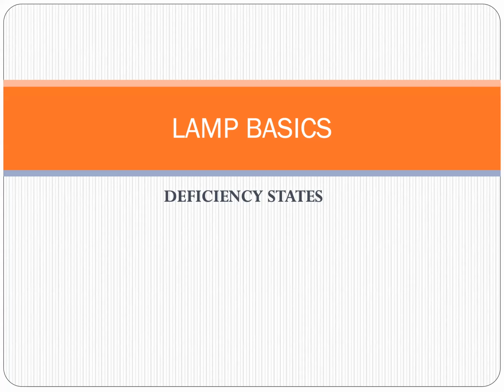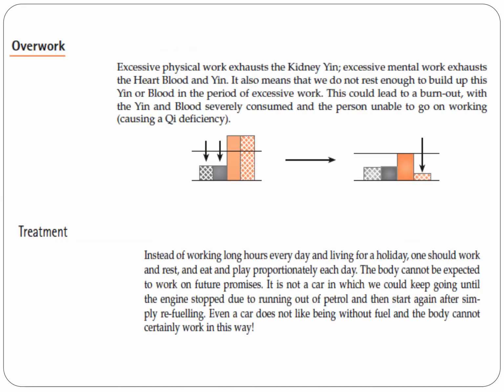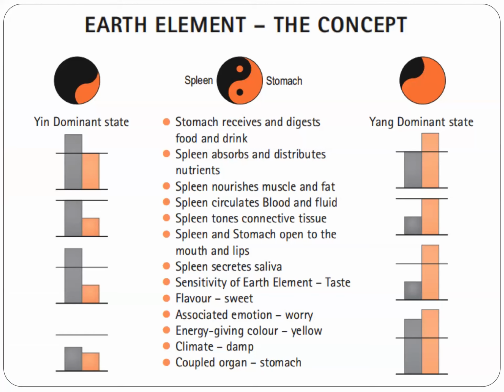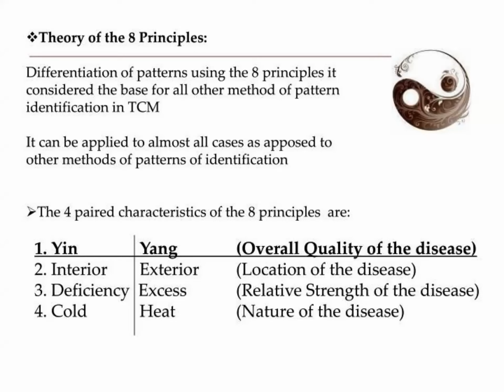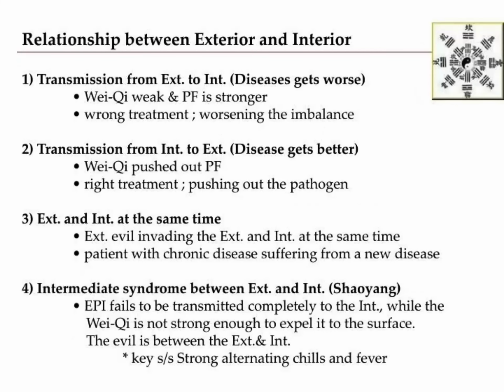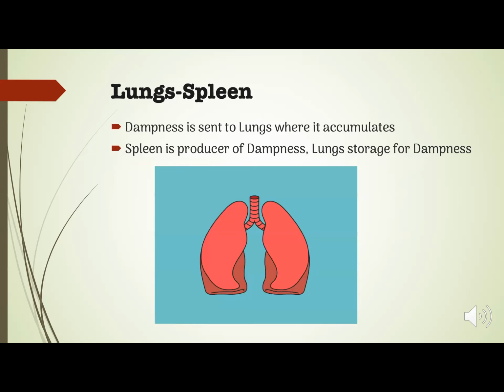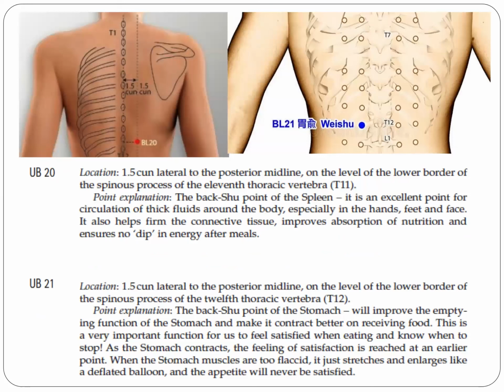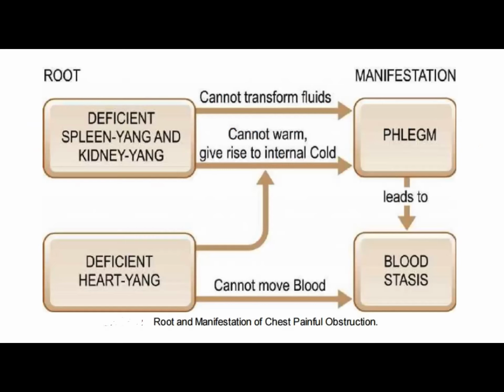LAMP TCM & ACUPUNCTURE 26: Deficiency States, Excessive Alcohol, Needling Techniques, Earth Element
Reinforcing and reducing methods refer to specific needling manipulations used to treat asthenia and sthenia syndromes. They can be used to regulate the asthenia and sthenia states of the body. In terms of manipulations, the reinforcing and reducing manipulations in each kind of reinforcing-reducing method are in relation to each other. The following are some of the commonly used methods in clinical treatment:

(1) Reinforcing and reducing manipulation by twirling and rotating the needle
When qi is obtained after insertion of the needle, rotating the needle gently and slowly with small amplitude is known as the reinforcing manipulation, while rotating the needle rapidly with large amplitude is known as the reducing manipulation. Rotating the needle forward with the thumb and backward with the index finger means reinforcing, while rotate the needle backward with the thumb and forward with the index finger means reducing.

(2) Reinforcing and reducing manipulation by lifting and thrusting the needle
After the needling sensation has been achieved, the reinforcing effect is obtained by repeatedly thrusting the needle heavily and rapidly and then lifting the needle gently and slowly. The reducing effect is achieved by repeatedly lifting the needle forcefully and rapidly and then thrusting the needle gently and slowly.

(3) Reinforcing and reducing manipulation by rapid and slow insertion and withdrawal of the needle
After the needle is inserted into the subcutaneous level, inserting the needle slowly and withdrawing it rapidly means reinforcing, while inserting the needle rapidly and withdrawing it slowly means reducing.

(4) Reinforcing and reducing manipulation by keeping the needled acupoint open or close
Pressing the acupoint quickly to close it after the withdrawal of the needle means reinforcing, while shaking it to enlarge the needled hole means reducing.

(5) Reinforcing and reducing manipulation by the direction of the needle tip toward which the tip of the needle points
The needle tip pointing to the direction following the flowing route of the meridian means reinforcing while the needle tip pointing to the direction against the flowing route of the meridian means reducing.

(6) Reinforcing and reducing manipulation by means of respiration
The reinforcing is achieved by inserting the needle when the patient breathes out and withdrawing the needle when the patient breathes in. The opposite way of practice means reducing.

The above reinforcing and reducing methods can be used individually or in combination. In addition, for treatment of diseases without typical sthenia or asthenia syndrome, mild reinforcing and reducing method can be used. Mild reinforcing and reducing method means to lift and thrust as well as twirl and rotate the needle evenly and gently at moderate speed when the needle is inserted into the acupoint.